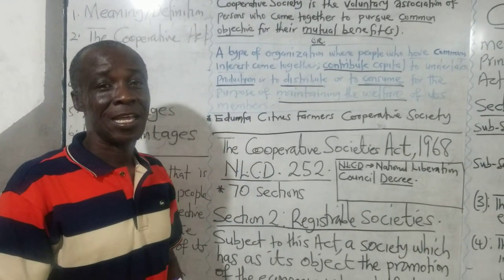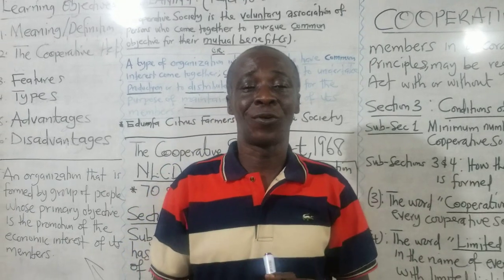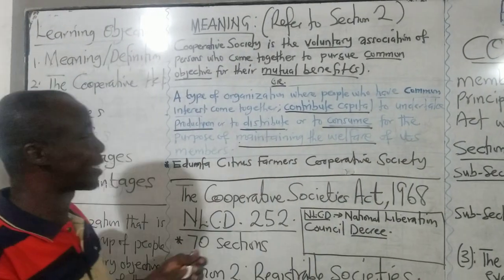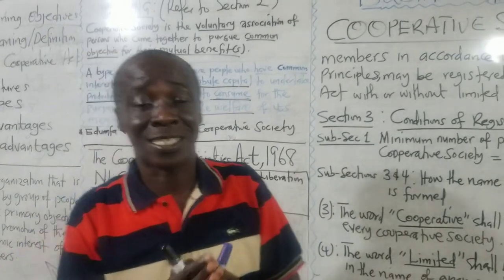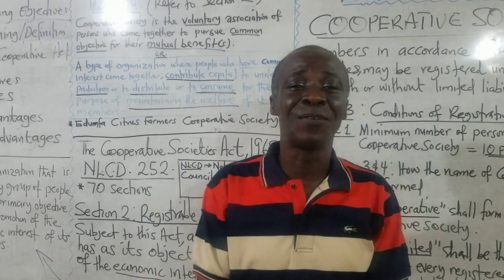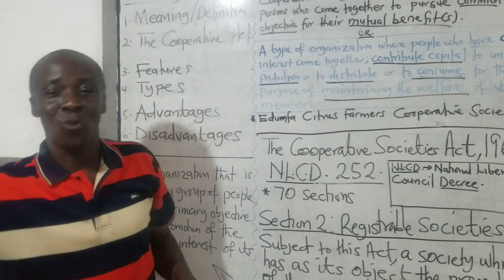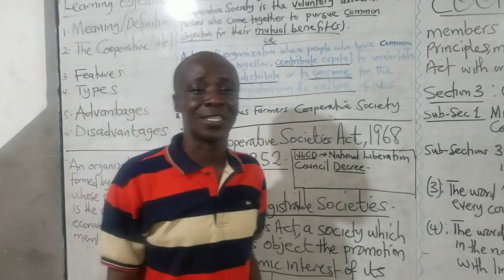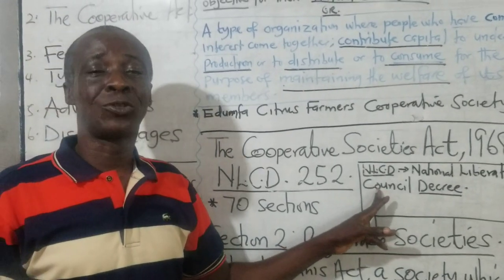Coop. Soc. : Meaning, Act, Features